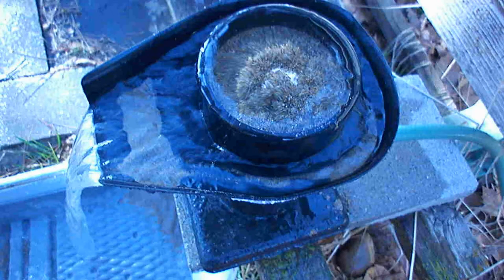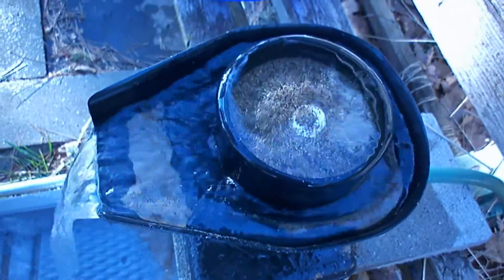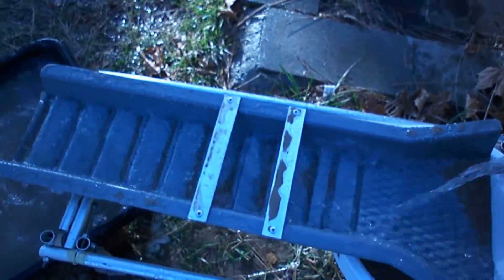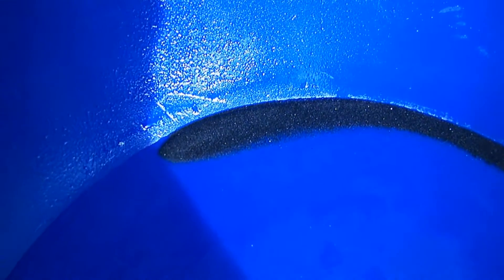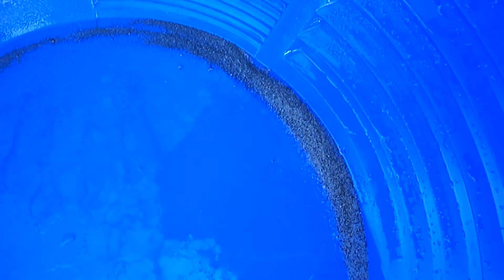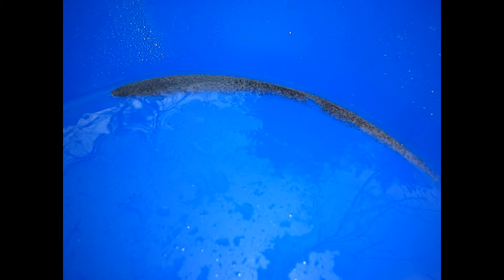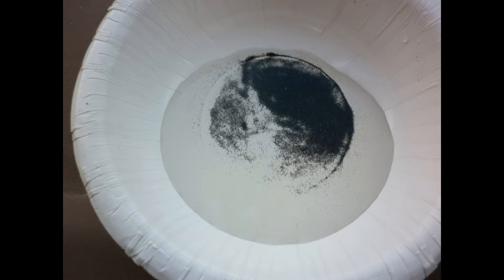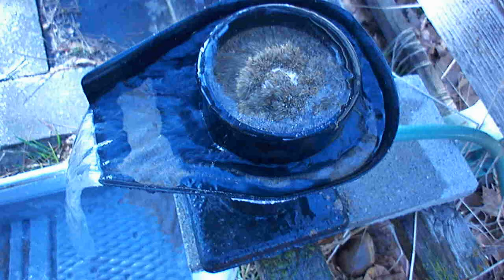Quicksand Concentrator and Angus MacKirk Sluice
An experiment in quickly catching ultra-fine concentrates from #12 classified sand using the Quicksand Concentrator and a small stream size Angus MacKirk sluice.